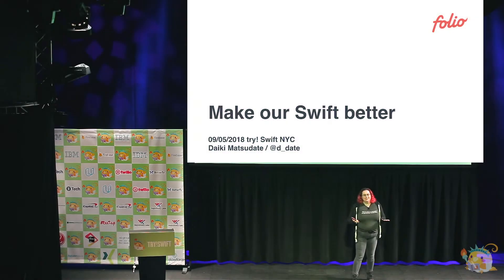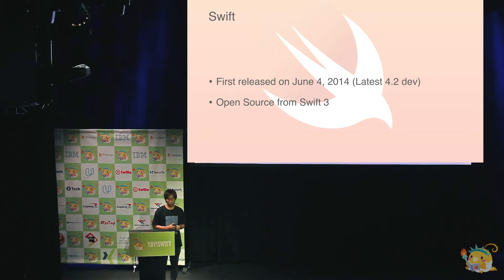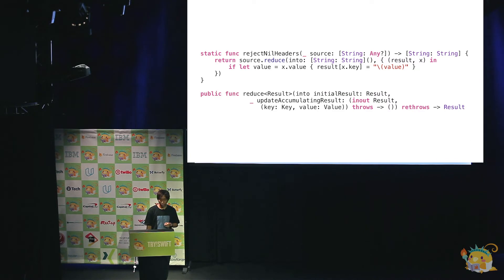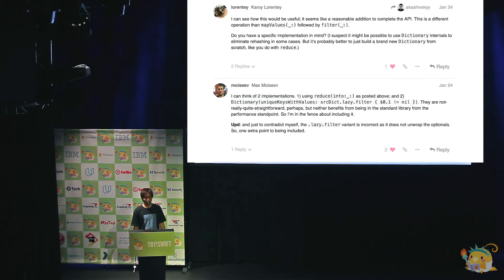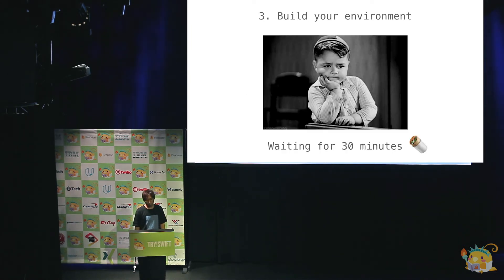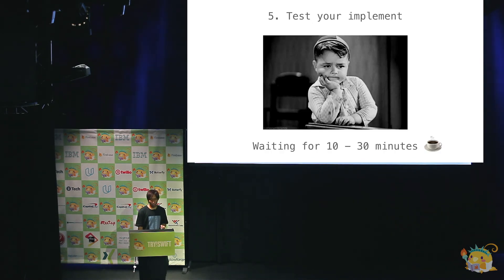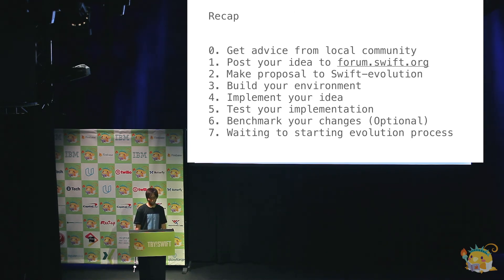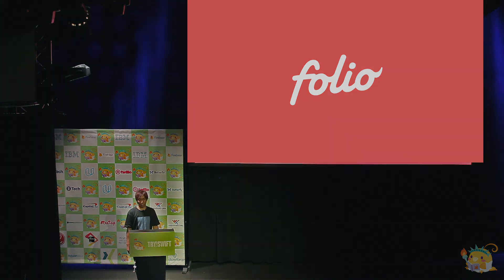Make our Swift better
try! Swift NYC Conference 2018 - try! Swift is an immersive community gathering about Apple Technologies, Swift Language Best Practices, Application Development in Swift, Server-Side Swift, Open Source Swift, and the Swift Community in New York!

Topic - Make our Swift better

Speaker - Daiki Matsudate

Bio -  Daiki has been developing iOS applications for seven years, including when he was a student. He has worked in several startup companies and is now working at FOLIO. At work, he tends to think about the best architecture of the app he's working on. After work, he contributes to open source libraries such as swiftlang and OpenAPI generator. When he is not coding, you can meet him at meet-ups in Tokyo or is he travels around both in Japan and abroad.

Abstract - It has been three years since Swift was first introduced. Yet there are still missing features and unfixed bugs. The good news is that Swift is open source and we, the community have the power to fix it. In this talk, I’ll discuss how to pitch an idea in Swift Forums, submit a Proposal, and how to build, test and benchmark Swift using the example of Dictionary.compactMapValues that I proposed and got merged for Swift 5.

try! Swift New York Twitter
try! Swift New York Twitter Hashtag